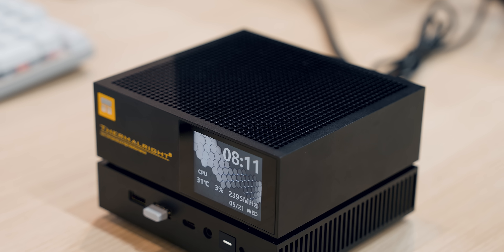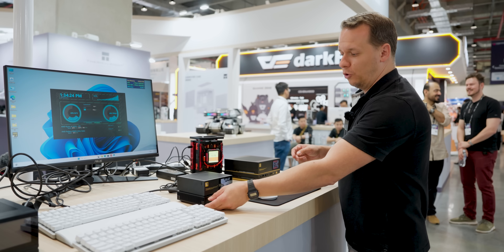The Insane AMD Ryzen Mini PCs 🤯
The mini PC revolution seems to be coming, with the AMD Strix Halo Ryzen Ai Max and Max+ 395 processors leading the way.  And some of the designs are just crazy, with integrated water cooling loops, open frame designs, VERY affordable prices and more.  Let's check out some of the more interesting designs from Thermalright.

TIMESTAMPS:
0:00 - The 1L, $500 Mini PC is CRAZY
2:21 - Strix Halo + "Affordable" = Wow!
3:52 - The Mini Me Powerhouse
4:46 - An SFF Cooler w/ LCP Fan
6:26 - Thermaright's new Flagship Fan
7:03 - Frost Commander 140 vs Royal Pretor Ultra
8:42 - Why Thermalright's AIO's Look SO GOOD
10:04 - The $45 PC Case